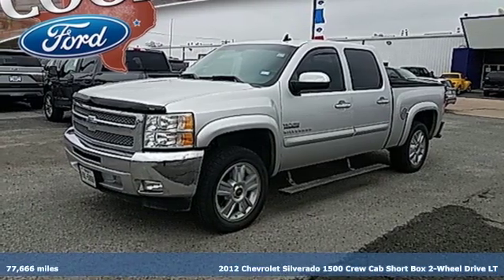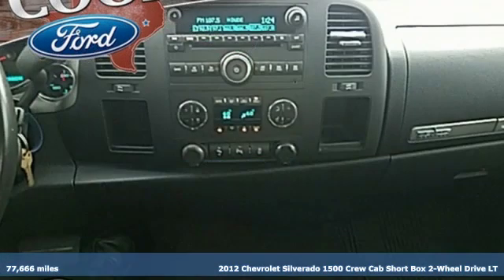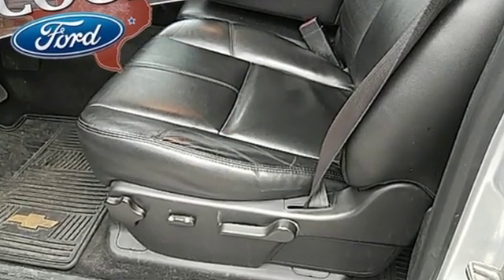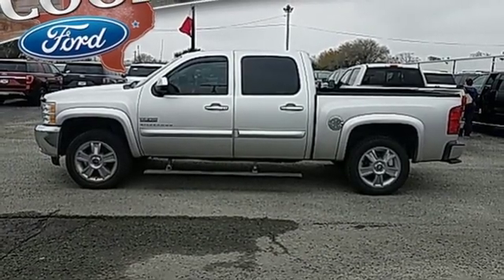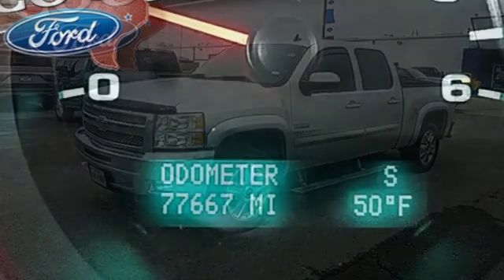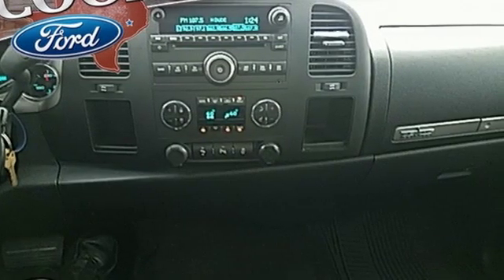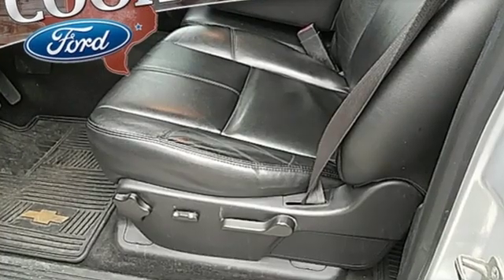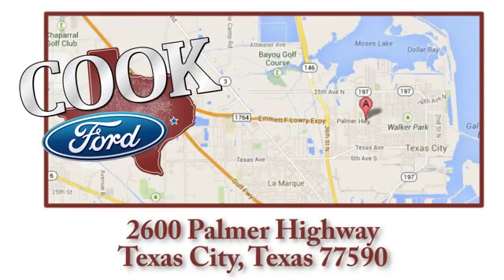Used 2012 Chevrolet Silverado 1500 Texas City TX League City, TX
Year: 2012
Make: Chevrolet
Model: Silverado 1500
Trim: LT
Engine: Vortec 5.3L V8 SFI VVT Flex Fuel
Transmission: 6-Speed Automatic Electronic with Overdrive
Color: Silver
Interior: Ebony
Mileage: 77666
Stock #: KF73204A
VIN: 3GCPCSE09CG270340
THIS ONE HAS THE LT PACKAGE***TEXAS EDITION***5.3 V8***LEATHER***AUTOMATIC***ACCIDENT IN VEHICLE HISTORY REPORT***AND PRICED BELOW MARKET***brbrSilver 2012 Chevrolet Silverado 1500 LT RWD 6-Speed Automatic Electronic with Overdrive Vortec 5.3L V8 SFI VVT Flex Fuel 6-Speed Automatic Electronic with Overdrive, Ebony w/Leather-Appointed Front Seat Trim, Leather-Appointed Front Seat Trim.brbrRecent Arrival! Odometer is 25800 miles below market average!brbrAwards:br * JD Power Dependability StudybrAdditional incentives may be included for financing through OEM Credit and/or having a qualified trade in vehicle. See dealer for complete details.brbrReviews:brbr * With its numerous possible configurations, the 2012 Chevy Silverado half-ton pickup will please all but the chronically indecisive. From cab configurations to bed lengths to trim and option packages, the Silverado is the half-ton jack of all trades, including models that can run on E85. Source: KBB.combr * Smooth and quiet ride; comfortable seats; powerful V8 options. Source: Edmunds

Address:
2600 Palmer Hwy